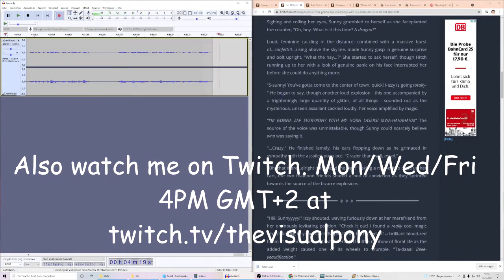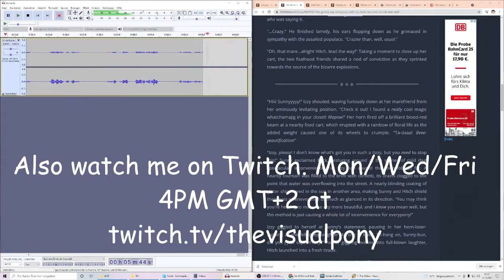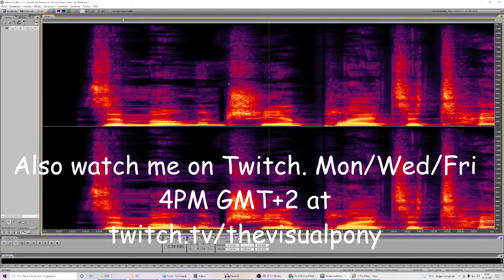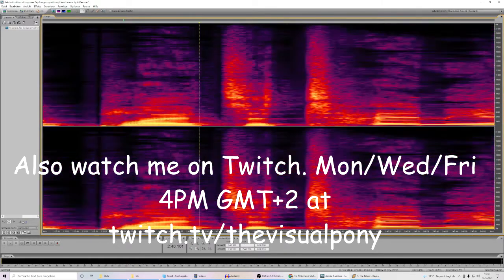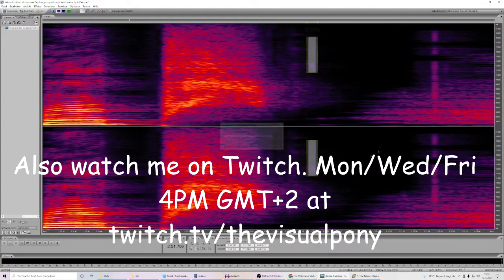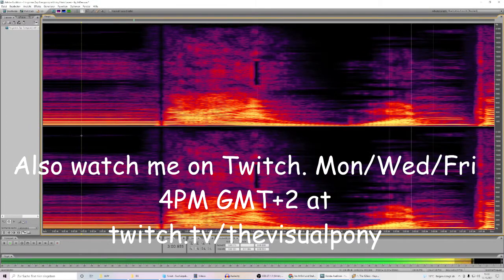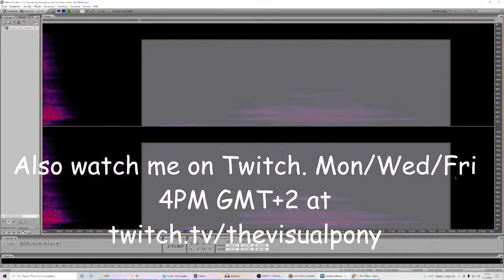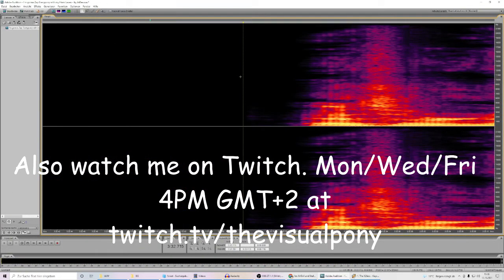I'm gonna zap everypony with my horn lasers! - by ArDee